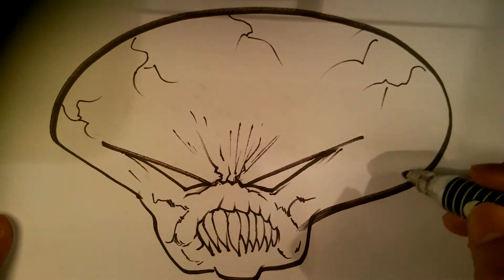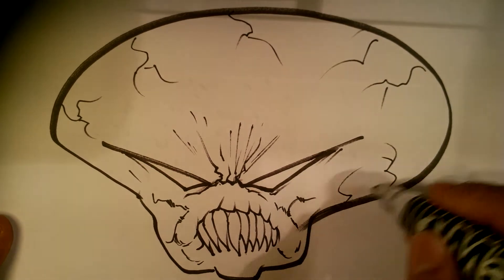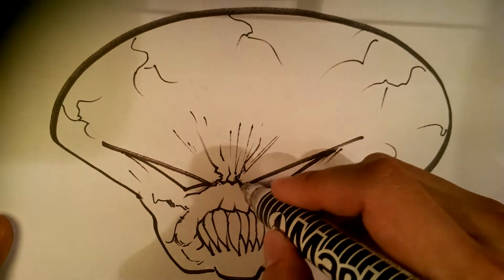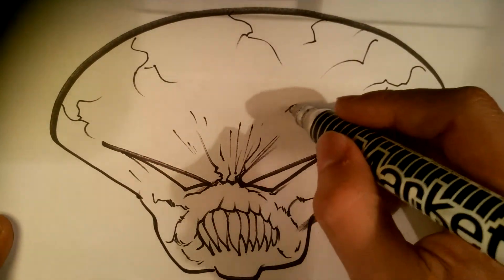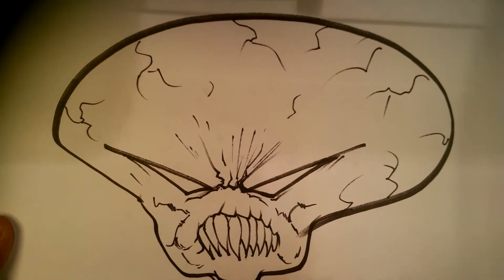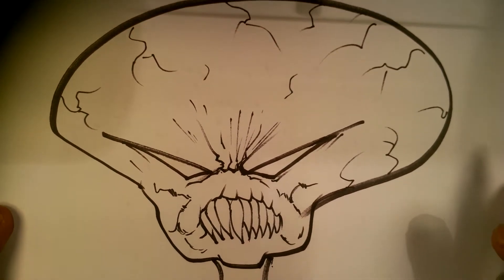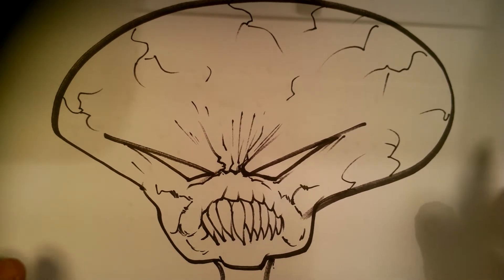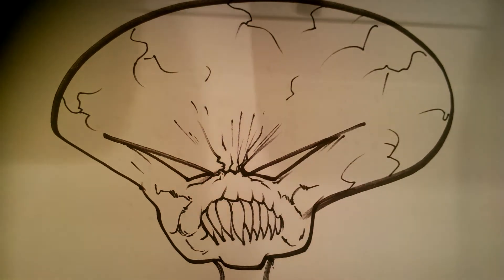How to Draw a Monster